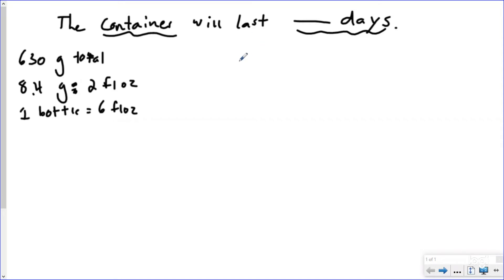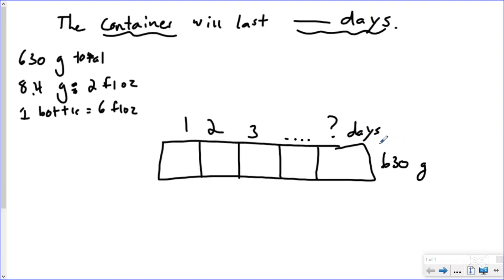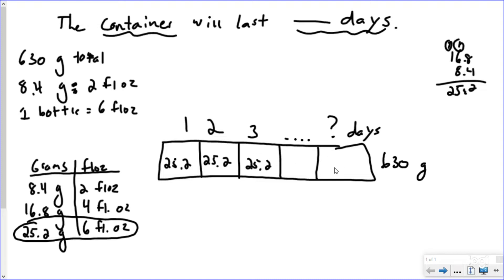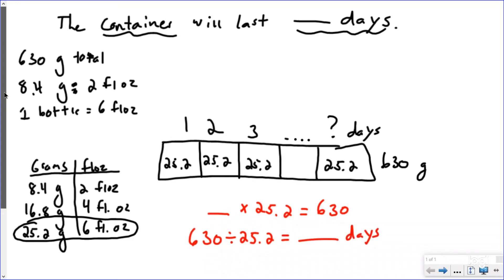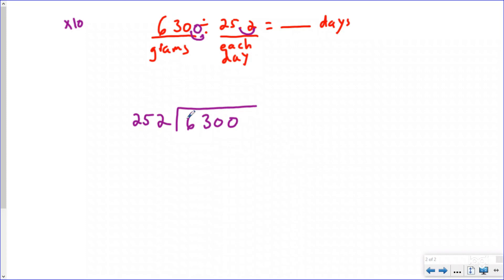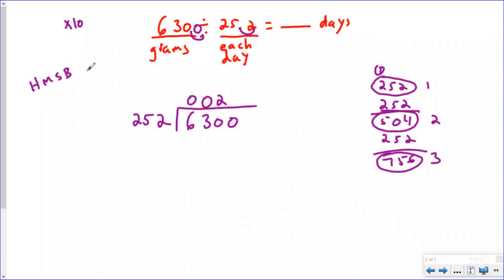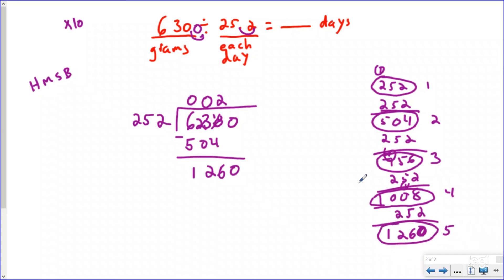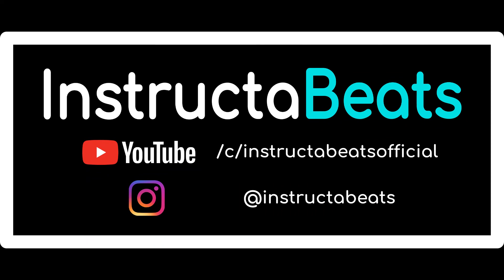Math Olympiad Type Questions - Visual Word Problems - Real World Math Problems #1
In Episode 1 we explore how long the formula will last!  Can you solve the challenge problem!?